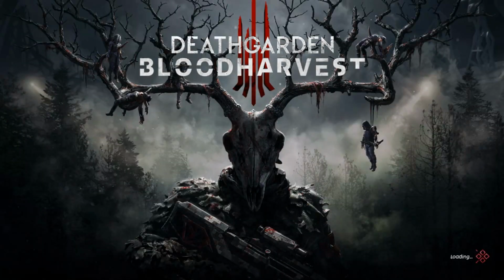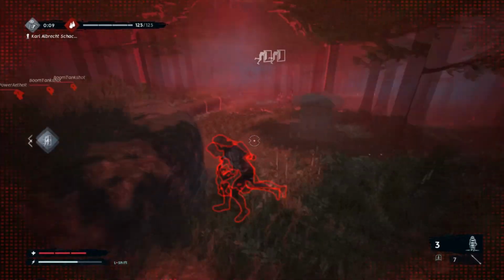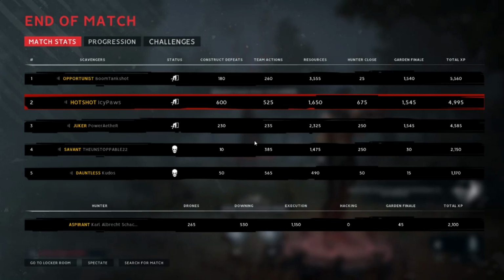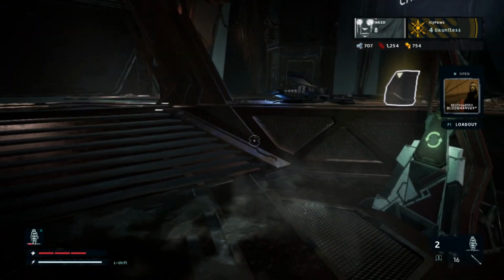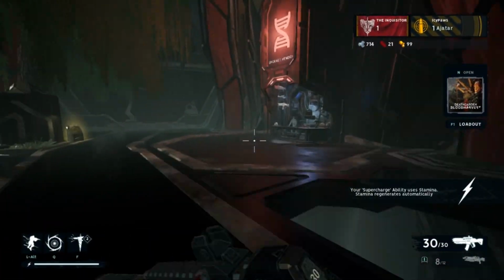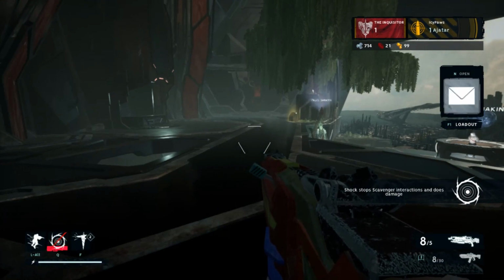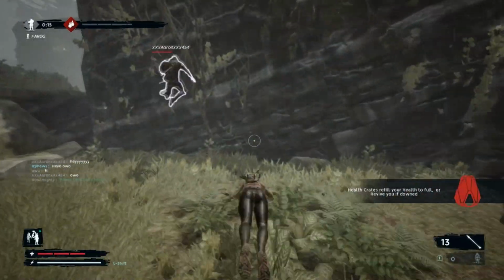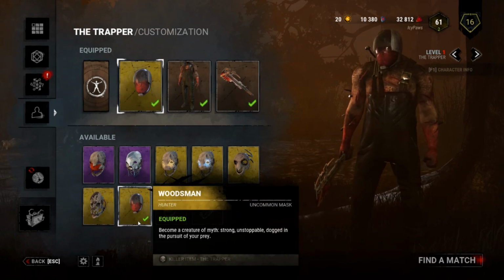What is DeathGarden?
Edit: I know I made the joke in the video about not receiving the 2 Free copies for being an Early Access Compensation player. As of 6/5/2019 the Dual Free Copies were being released to Steam users, and I got my copies the same day. Sorry about that!

Deathgarden is back! To help people get into the game and start picking it up, I wanted to make a quick little tutorial/help video on the basics of the game. This is also the first video I've made using my new editing software which is MUCH nicer than my previous one. No more audio and visual desyncs, failed buffering, I think it came out pretty well!

ALL SONGS USED IN THE BACKGROUND WERE FROM THE ORIGINAL DEATHGARDEN SOUNDTRACK.